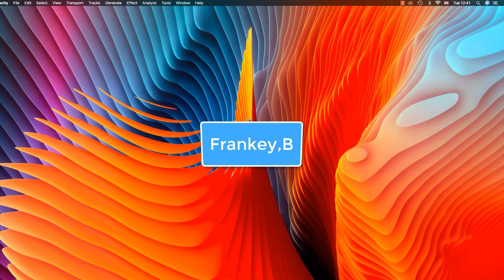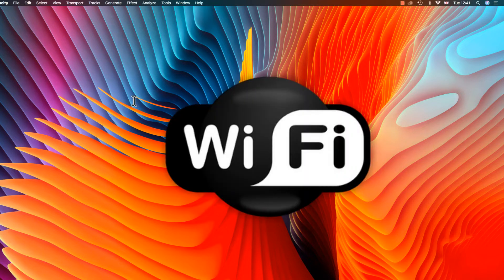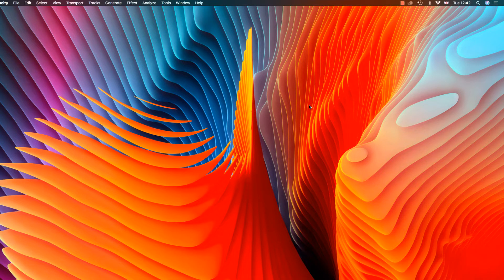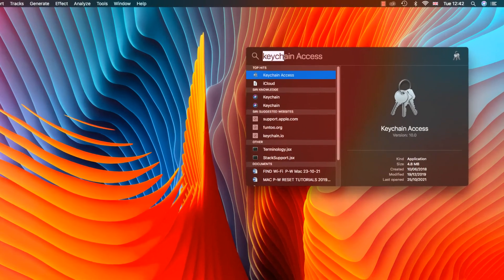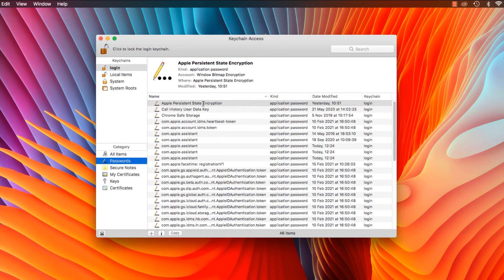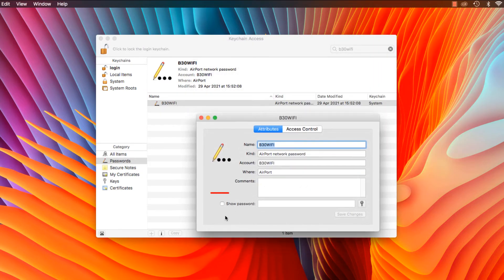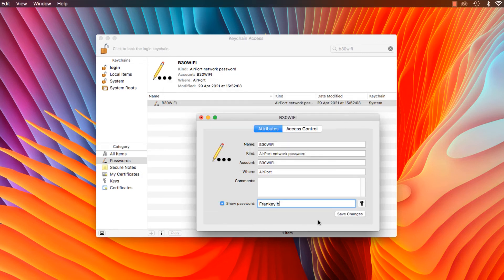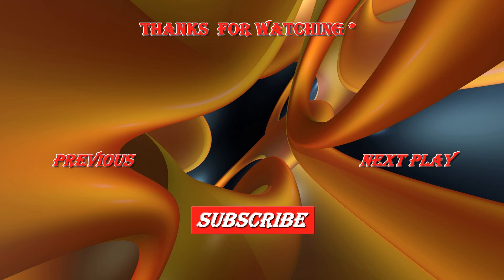How to find your Wifi Password on Mac computers, See your Wifi Password on you Mac Computer,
How to find your Password on Mac Computers, How to See your Wifi Password on your Mac Computer, How to view your Password on your Mac Computer,